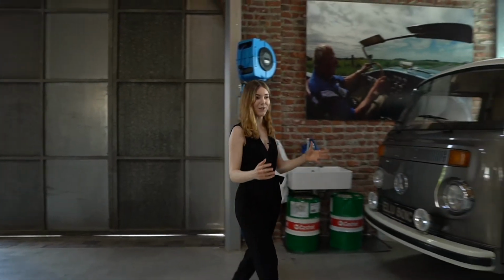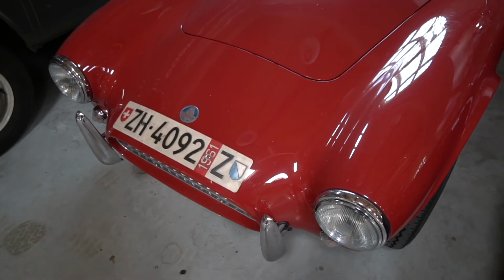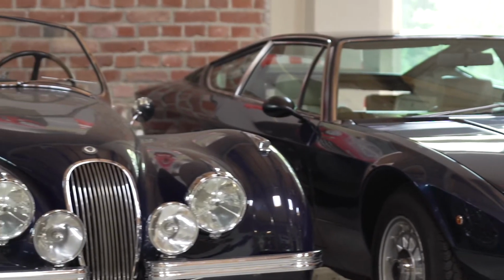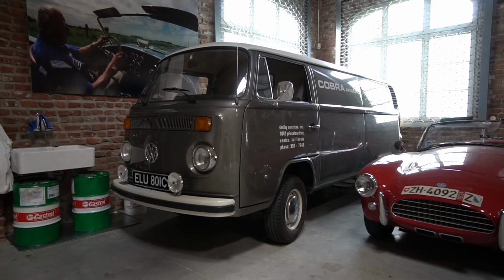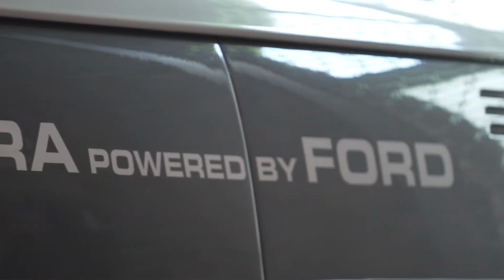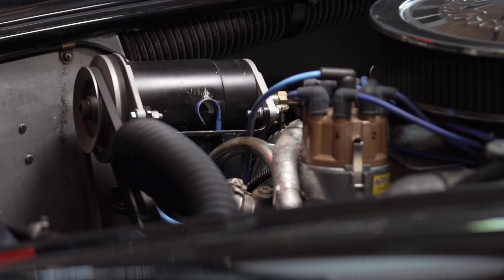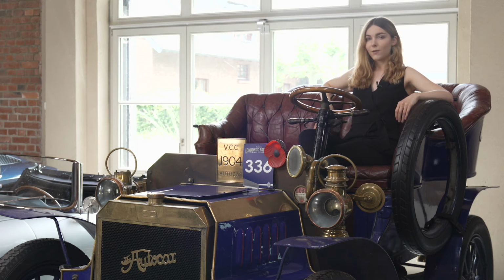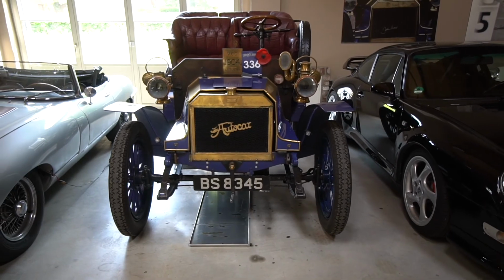collectorscarworld - Secret Collections #1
Treasure Hunt - Secret Collections
by collectorscarworld

Treasure Hunt - the term is electrifying. For real car lovers there is nothing better than to track down secret treasures. Hidden halls, lonely garages, barnfinds, backyards with character and secrecy - this is "the ice on the cake" for every classic car aficionado. It is not important who owns the cars, how many there are, what value they have and where we the location is.

The individual stories and the history of the cars are fascinating: who owned them, whats making them special, when they were exhibited or raced... in short, why they are unique - no two historic automobiles are alike, unlike new cars that just roll off the assembly line and are interchangeable.

We like to visit Secret Collections and always track down historically important or even funny cars and capture the scenery with our film team. Feel free to send us your suggestions, let us know if you would like us to visit your collection. Just write to us at - by the way, you are also most welcome to send us photos of your secret treasures, which we will be happy to publish for you.

Here is our first Secret Collection - a wonderful mix of exceptional automobiles from different eras. Our teammate Jaye helped us to understand the history of the vehicles and we have mapped 100 years of automotive history with the 1904 Autocar and the famous 507 successor BMW Z8. The collection had many other vehicles, but we also always prefer to portray more intensively a few classics than to show as large a number as possible - less is more. Enjoy!